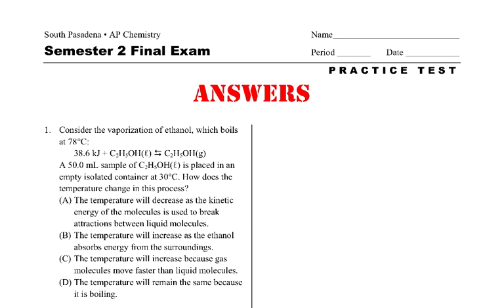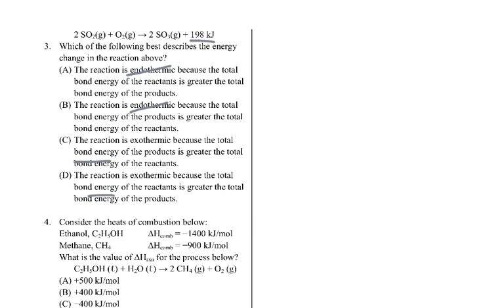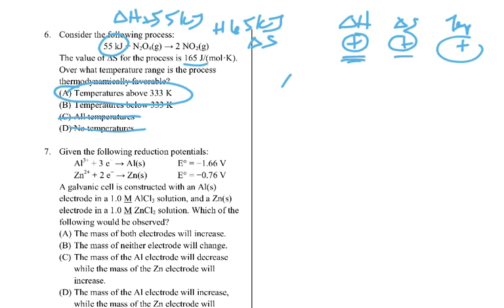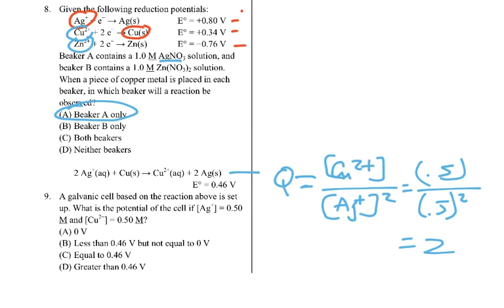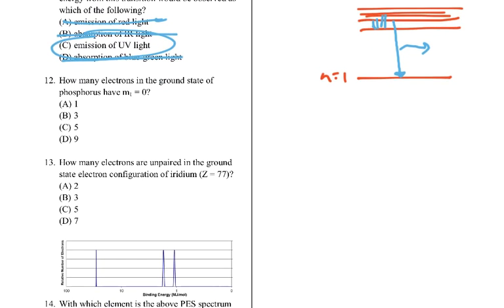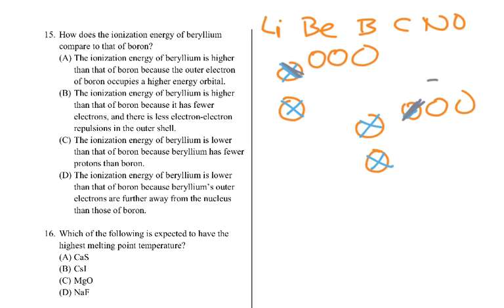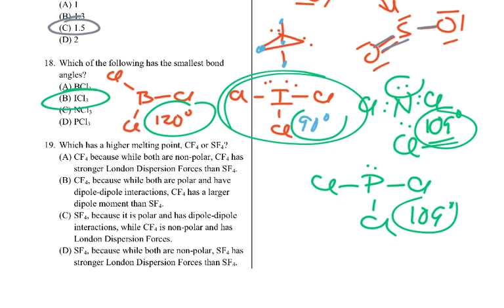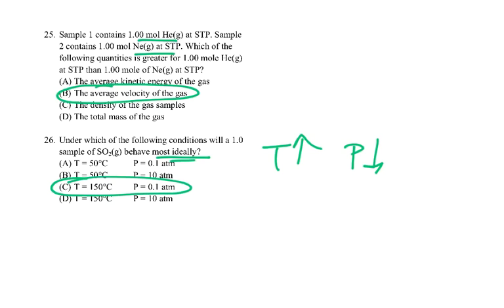AP Semester 2 Practice Final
I go through the answers and think out loud.  I kind of ran out of time for the last two questions so the explanations are minimal.